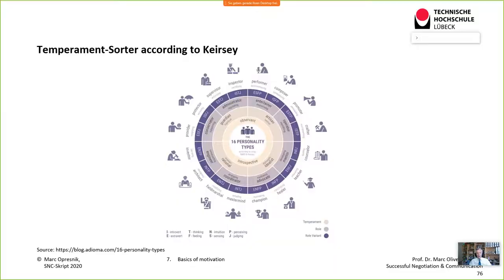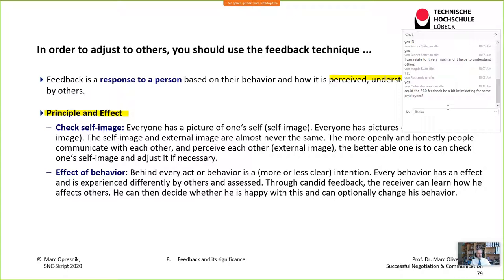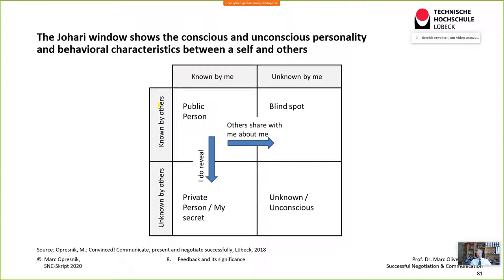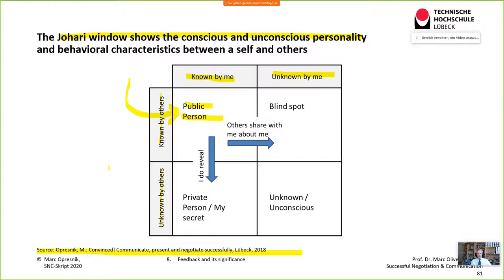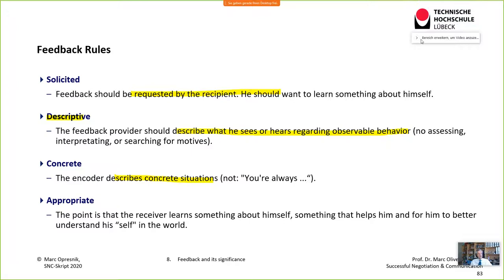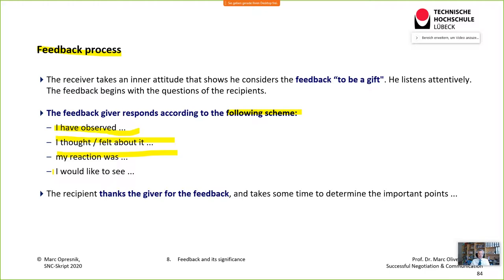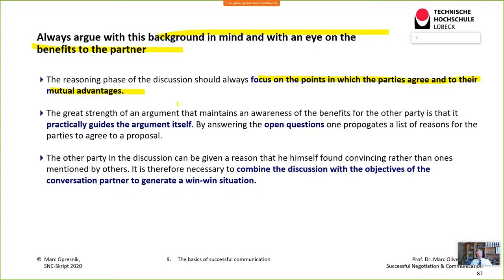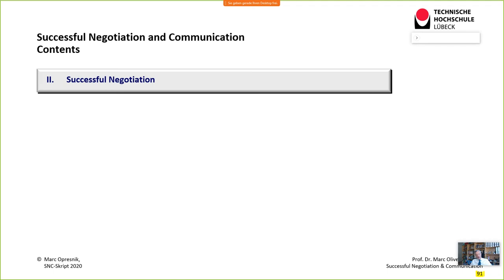Learn the Secrets of Negotiation: Master the Art of Giving Feedback in Unit 4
University Lecture "Successful Negotiation & Communication” Unit 4:

 8. Feedback and its significance
 9. The basics of successful communication

In order to offer education and learnings to my students in addition to physical lectures at the university, I decided to hold all of my lectures in the form of webinars and live sessions on my Webex site as well.

As a result, this online course teaches the most important basics of negotiation, communication and sales.

Recommended reading:

Contents:
I.    The Basics of Communication
       1. The importance of communication as a success factor
       2. Axioms of communication by Watzlawick
       3. The iceberg model of communication
       4. The four-sided model by Schulz von Thun
       5. Self-esteem
       6. Transaction analysis
       7. The basics of motivation
       8. Feedback and its significance
       9. The basics of successful communication
II.    Successful Negotiation

Any questions? Just comment underneath the video!

I am happy to respond to your comments.

Marc Oliver Opresnik

Author: Prof. Dr. Marc Oliver Opresnik

Prof. Dr. Marc Oliver Opresnik is a Professor of Marketing and Management and Member of the Board of Directors at SGMI Management Institute St. Gallen, a leading international business school. In addition, he is a Professor of Business Administration with focus on Marketing and Management at the Technische Hochschule Lübeck as well as a visiting professor to international universities such as Regent’s University London and East China University of Science and Technology in Shanghai.

He has 10 years of experience working in management and marketing positions for Shell International Petroleum Co. Ltd..

Dr. Opresnik is the author of numerous articles and books, including the international marketing textbook "Marketing - A Relationship Perspective". Along with Kevin Keller and Phil Kotler, the world’s most renowned marketing he is co-author of the German edition of "Marketing Management", the "Bible of Marketing". Dr. Opresnik also is the co-author with Phil Kotler and Gary Armstrong of the Global Edition of “Marketing: An Introduction”, which is one of the world’s most widely used marketing text books.

In addition, he is co-editor and member of the editorial board of several international journals such as “Transnational Marketing Journal”, „International Journal of New Technologies in Science and Engineering“ and “International Journal of Management & Social Sciences”.

With effect from March 2014, he was appointed “Chief Research Officer” at "Kotler Impact Inc.", the internationally operating company of Phil Kotler.

As president of his consulting firm Opresnik Management Consulting he works for numerous institutions, governments and international corporations.

More than ½ million people have benefited professionally and personally from his impulses and experienced him as a coach in seminars on marketing, sales and negotiation and as a speaker at conferences all over the world including locations like St. Gallen, Davos, St. Moritz, Berlin, Houston, Moscow, London, Paris, Dubai and Tokyo.

With his many years of international experience as a coach, keynote speaker and consultant, Marc Opresnik is one of the world’s most renowned marketing, management and negotiation experts.

Prof. Dr. phil. Dipl.-Kfm. Marc Oliver Opresnik
Stellv. Institutsdirektor | Deputy Director
Institut für Entrepreneurship und Business Development | Institute for Entrepreneurship and Business Development

Technische Hochschule Lübeck
Körperschaft des öffentlichen Rechts | Public Corporation
Mönkhofer Weg 239
Dienstgebäude 25, Raum 25-0.06 | Office building 25, Room 25-0.06
D-23562 Lübeck
GERMANY